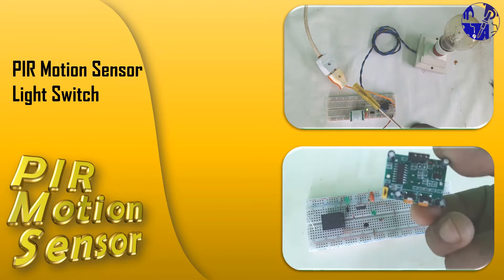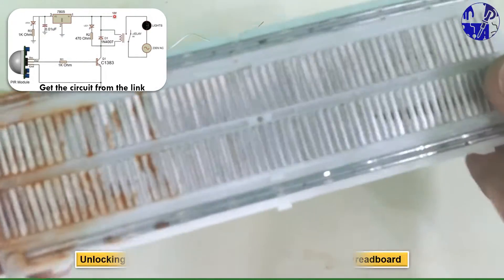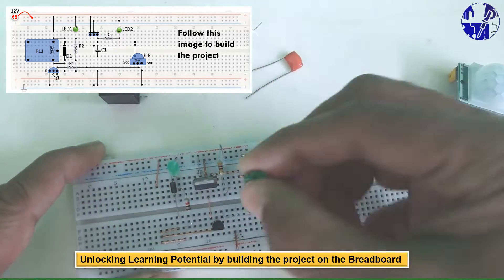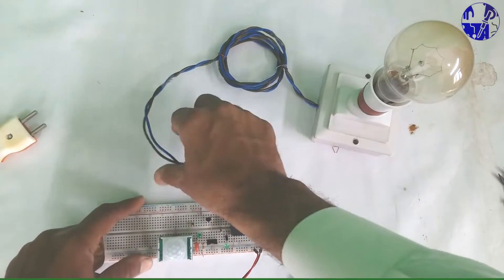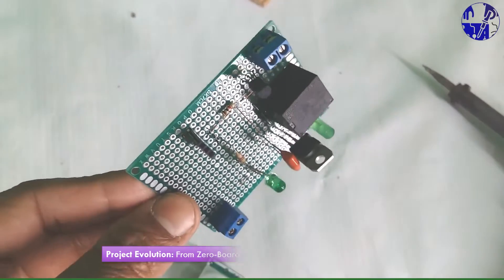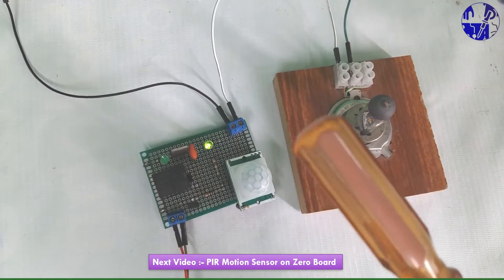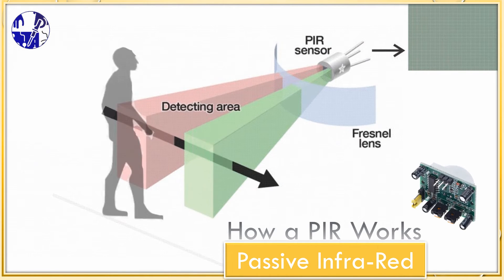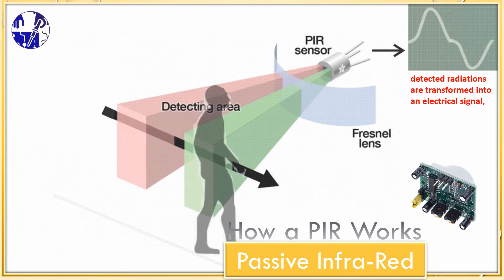PIR Motion Sensor Light Switch | DIY Security Project on Breadboard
This video is about a PIR Motion Sensor Light Switch. I will show you how you can build the automatic motion sensor switch on the breadboard.
This PIR motion sensor light switch can be used for your home security systems.
The PIR Motion Sensor Light Control activates lights upon detecting motion, ensuring energy-efficient illumination in specified areas.

Follow this link to download all the project with necessary images and circuit diagrams of this PIR motion sensor light switch.
Parts List:-
IC1 = 7805, Regulator IC
PIR = HC-SR501
R1 = 1K Ohm 1/4W
R2 = 470 Ohm 1/4w
R3 = 1K Ohm 1/4w
D1 = any general purpose rectifier diode
Q1 = C1383 or  any NPN transistor
RL = 12V Relay

The PIR Motion Sensor Light Switch triggers lighting in response to detected motion, providing an automated and energy-saving solution for various applications.

Build a PIR motion sensor circuit on a breadboard by integrating the sensor and configuring connections for motion detection.

Implement a PIR motion sensor burglar alarm for effective and reliable intrusion detection and security in your space.

Execute a versatile PIR motion sensor project, incorporating applications such as security, energy-saving, wildlife monitoring, and robotics for diverse functionality

This PIR motion sensor  device  detects human motion and triggers an alarm when it detects an intruder.

Automatic Light with PIR Sensor
Motion Activated Security Alarm with PIR
DIY Home Security Alarm with PIR
PIR Sensor Night Light

PIR Sensor Project for Beginners
Easy PIR Motion Sensor Project
PIR Sensor on a Budget
Smart Home with PIR Sensor
Budget PIR Sensor

PIR Sensor Tutorial (Focuses on learning and guides viewers)
PIR Night Light
How to Make PIR Alarm
PIR Hacks
PIR Motion Sensor Project
pir motion sensor projects
pir motion sensor arduino project
pir motion sensor based projects
pir sensor based human motion detection project
pir sensor not detecting motion
motion sensor project ideas

PIR Motion Sensor relay circuit
pir motion sensor circuit with relay
how does motion sensor switch work
how does a motion sensor circuit work
how to install a pir sensor switch

DIY PIR Motion Sensor
PIR Sensor Applications
Arduino PIR Motion Sensor (if using Arduino)
Raspberry Pi PIR Motion Sensor (if using Raspberry Pi)

PIR sensors, operating on the pyroelectric effect principle, detect motion by sensing changes in infrared radiation. With a range spanning from a few to several meters, these sensors specifically target movement, setting them apart from general IR sensors. PIR sensor projects, whether executed with or without Arduino, find applications in security, occupancy detection, energy-saving, wildlife monitoring, and robotics. Functioning by identifying alterations in infrared radiation patterns within a defined range and angle, these sensors play a crucial role in various projects. PIR motion sensor projects, equipped with documentation available in PDF format, cover diverse applications and may include project reports. For enhanced efficiency in motion detection, implementing a PIR Motion Sensor Light Switch is advisable, ensuring precise and reliable results in a range of projects.